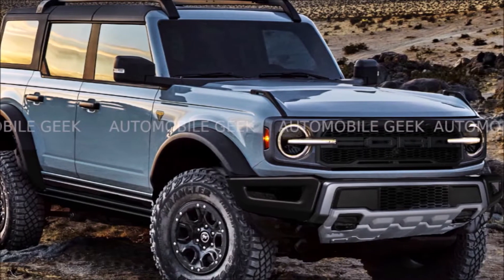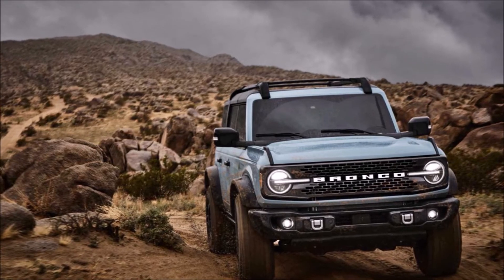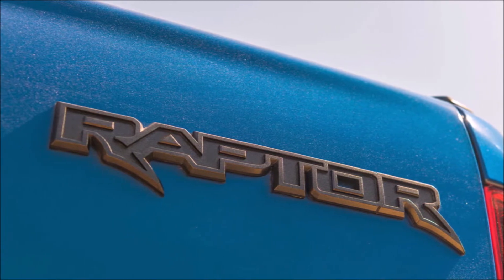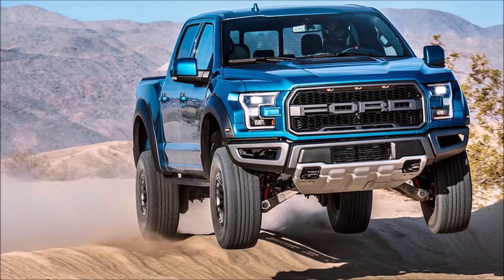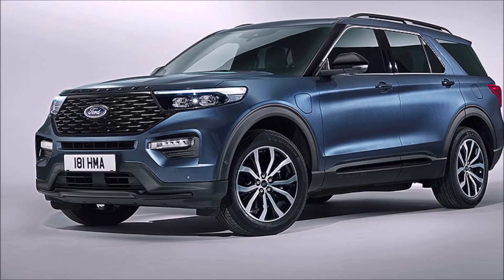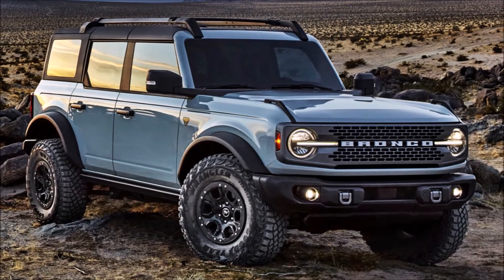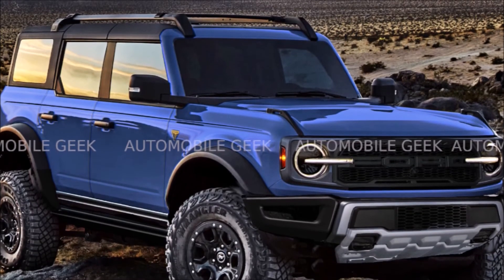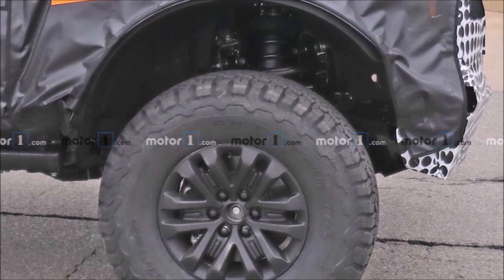FORD BRONCO - RAPTOR (WARTHOG) AROUND 450 PS! 37"-INCH TIRES! // NEWS + MY OWN RENDER